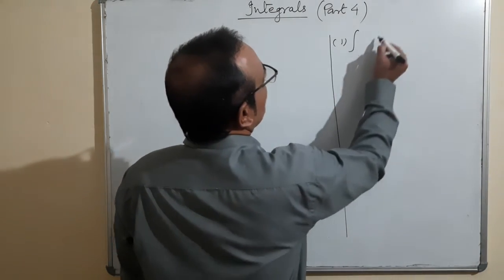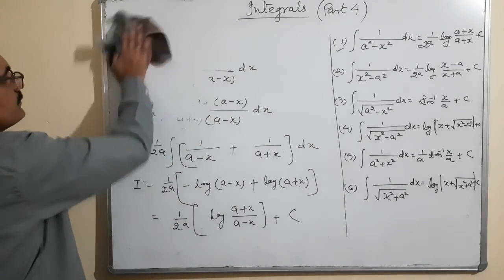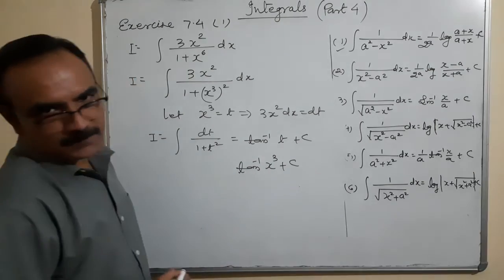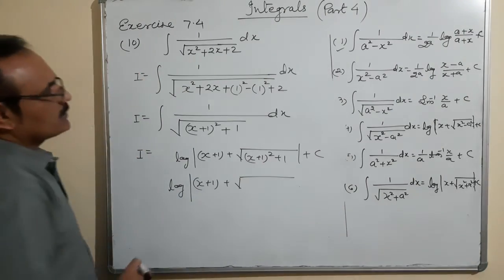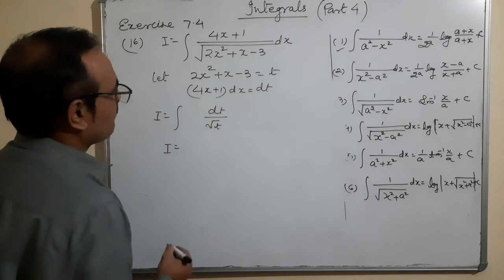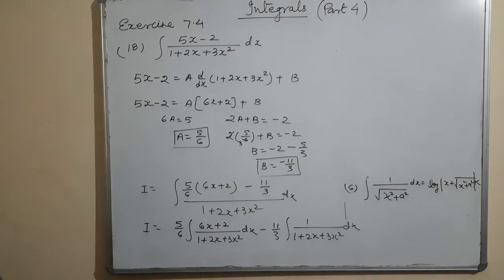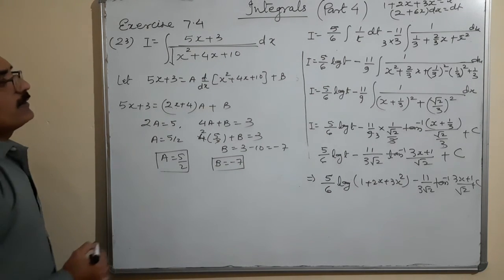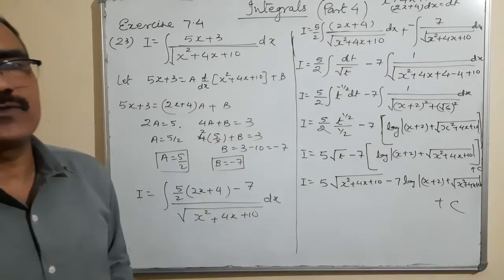Class Xll Integrals part 4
Integration of special functions,  exercise 7.4